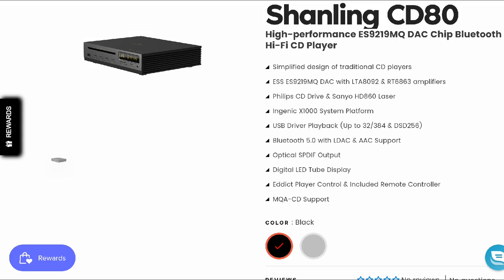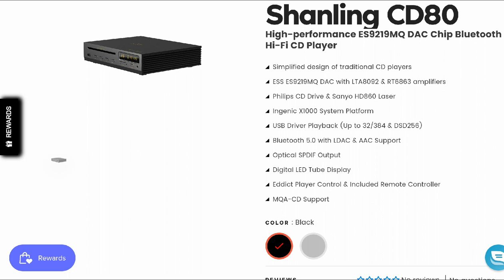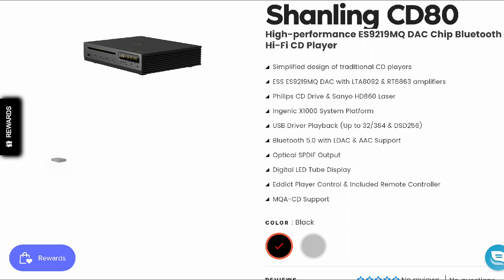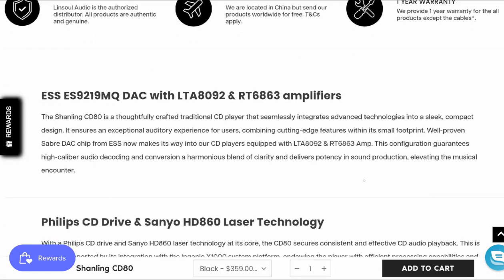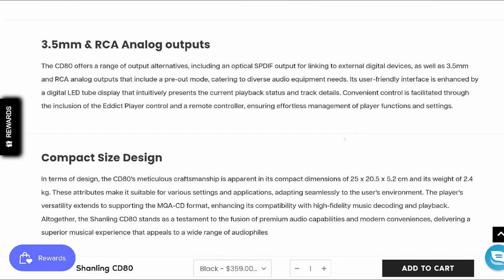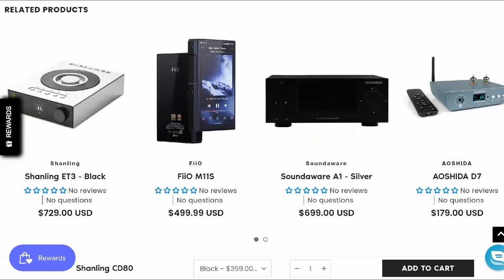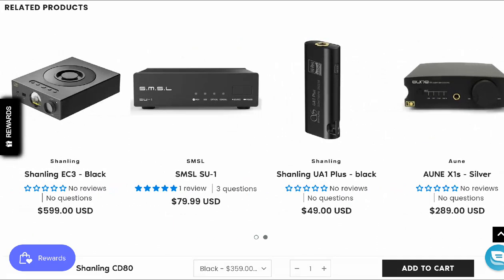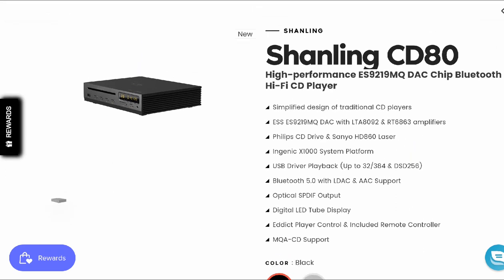Shanling CD80 CD Player is Here! A Fantastic CD Player With ES9219MQ DAC Chip & Bluetooth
Shanling CD80 CD Player

THIEAUDIO Hype 2 2DD + 2BA Earphone

HarmonicDyne Zeus Elite Flagship Headset